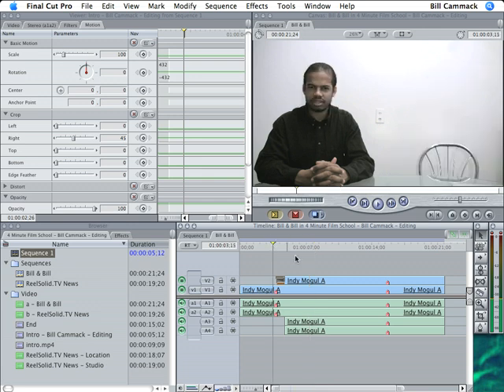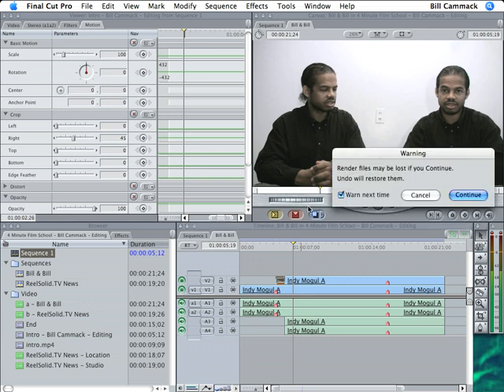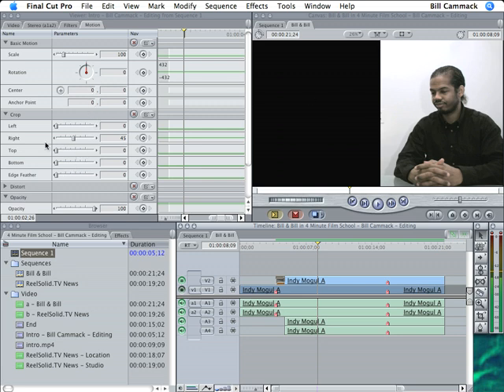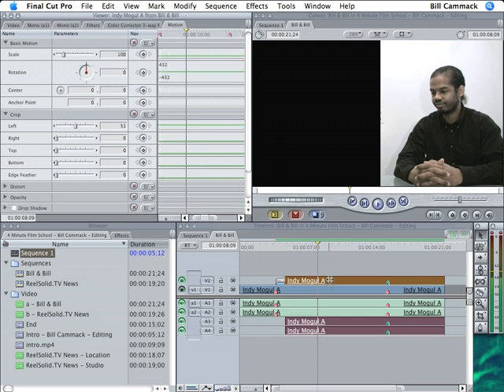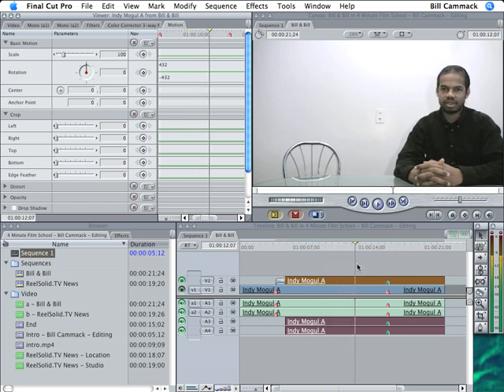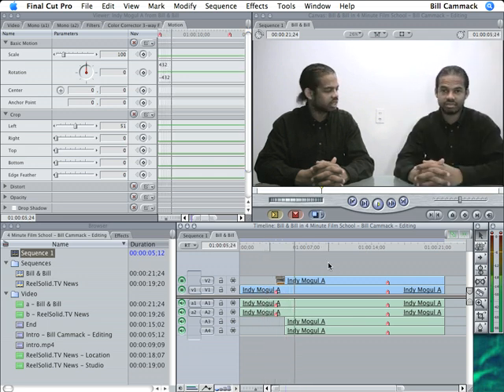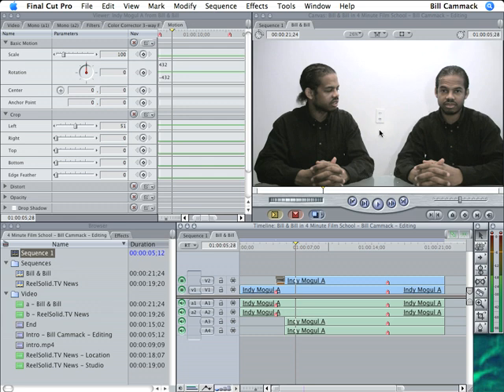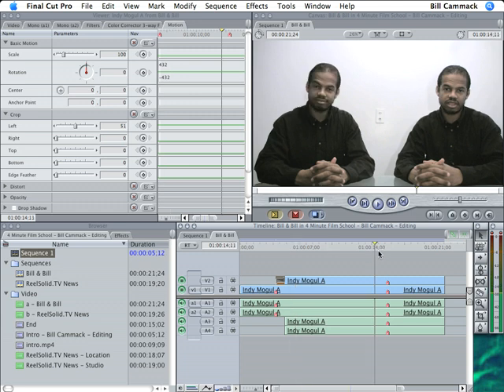How To Split Screen Without A Greenscreen - RockStar 0010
Bill Cammack demonstrates how to create a split screen effect in Final Cut Pro without using a greenscreen or bluescreen.